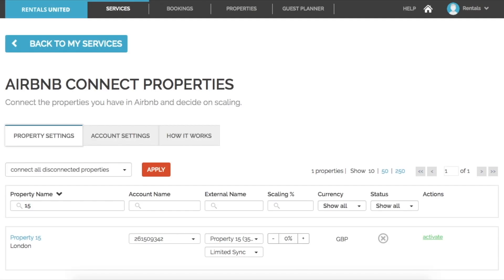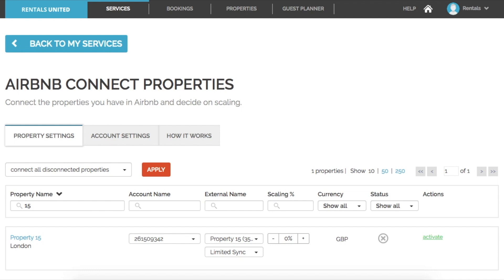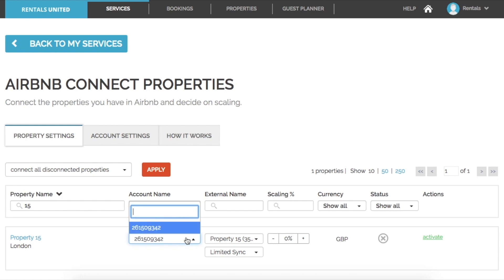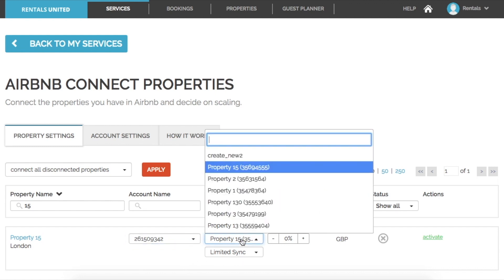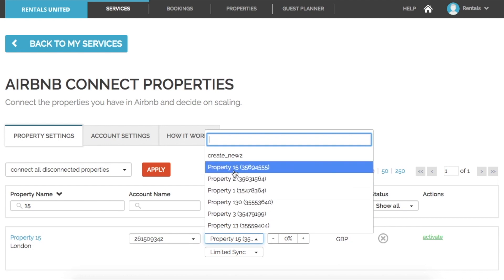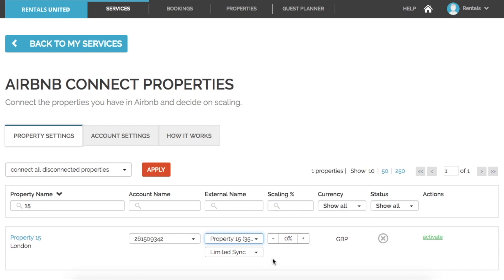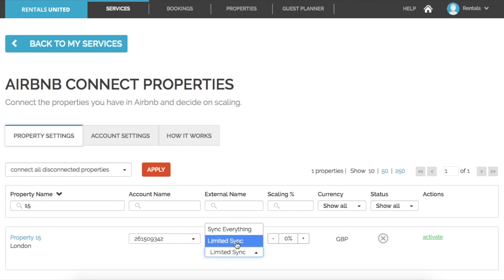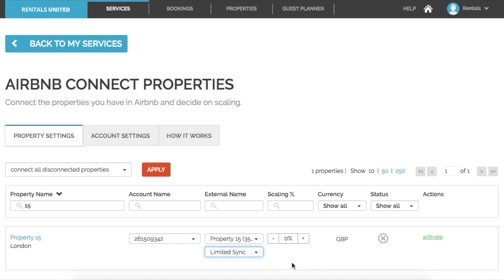Airbnb Mapping Tutorial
How to connect your Rentals United properties with your Airbnb Properties

Rentals United is a Vacation Rental Channel Manager. Rentals United connects to 60+ listing sites, as well as 100+ technology providers. Thanks to our reliable two-way sync and Open API, our trusted partners include leading vacation rental sites, OTAs, travel metasearch engines, wholesalers, Property Management Systems and Tech Service Providers. Rentals United trusted partners include Airbnb, Booking.com, HomeAway, Google and more

If you like to know more about how Rentals United could connect your Vacation Rental properties to 60+ channels and show it to 100+ Million travellers every month.

Rentals United - More Bookings. Less Work.